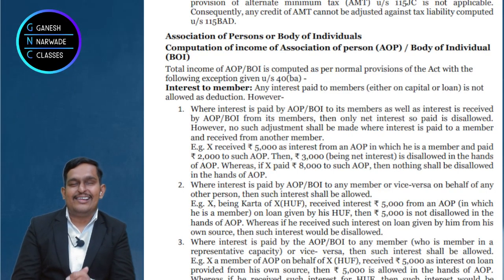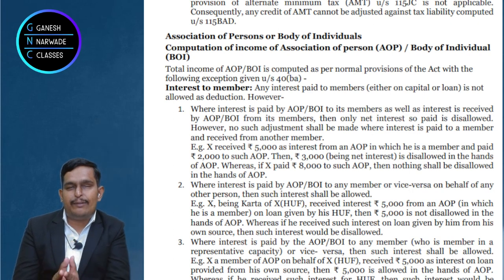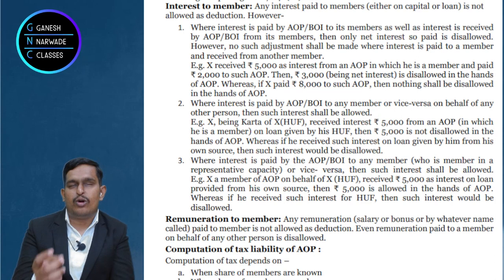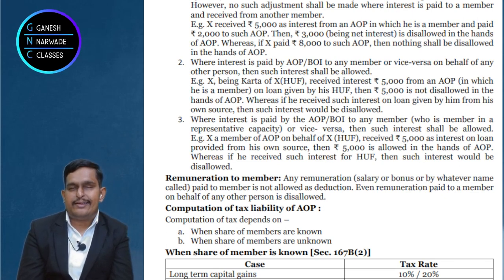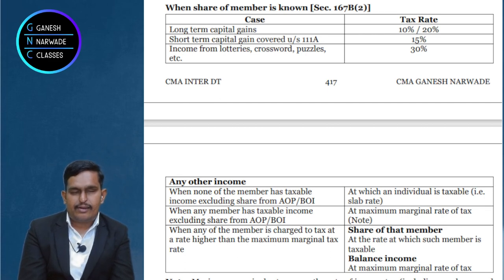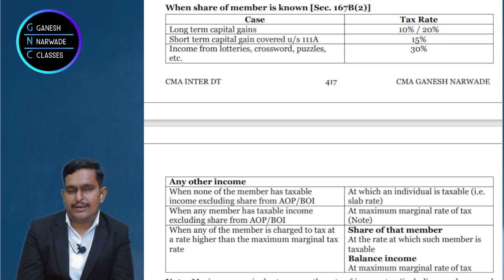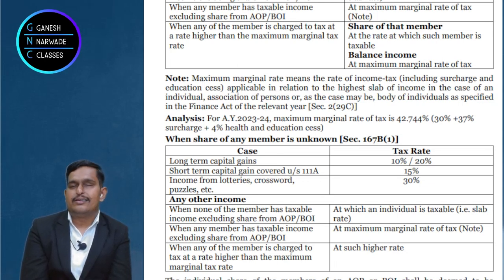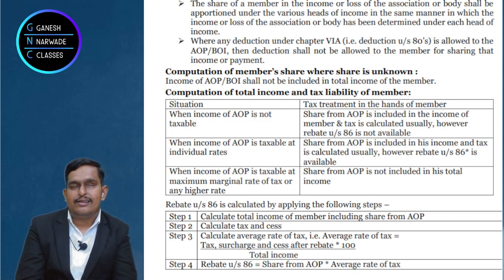Assessment of AOP / BOI | Sec 40(ba) | Direct tax | English | CMA | CA | CS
Title: Understanding the Assessment of Association of Persons (AOP) & Body of Individuals (BOI)

Description:
Are you curious about the assessment of Association of Persons (AOP) and Body of Individuals (BOI)? In this comprehensive video, we provide a brief overview of AOP and BOI, their assessment processes, and their implications. Learn about these tax structures and how they affect individuals and organizations.

Association of Persons (AOP) and Body of Individuals (BOI) are legal entities recognized by tax authorities for specific purposes. They play a significant role in tax planning and business operations. Understanding their assessment procedures is crucial to navigate the complexities of taxation.

In this video, we delve into the intricacies of AOP and BOI assessment, covering key topics such as formation, tax liabilities, exemptions, and reporting requirements. We explain the key differences between AOP and BOI and how they impact tax obligations for partnerships, joint ventures, and other collaborative endeavors.

Our expert presenter breaks down the assessment process, shedding light on the various factors considered, including income, expenses, deductions, and tax rates. We also discuss the significance of maintaining proper records and compliance to ensure smooth assessment procedures.

By watching this video, you will gain insights into optimizing tax benefits, reducing tax liabilities, and maximizing financial efficiency for AOPs and BOIs. Stay ahead of the game and make informed decisions for your business or organization.

If you're interested in understanding the assessment of Association of Persons (AOP) and Body of Individuals (BOI) in detail, this video is a must-watch.